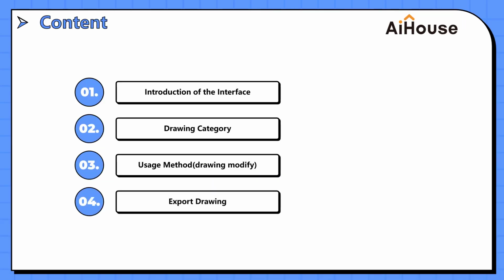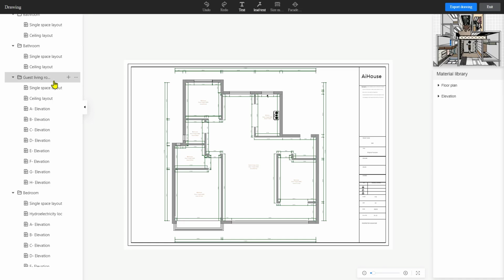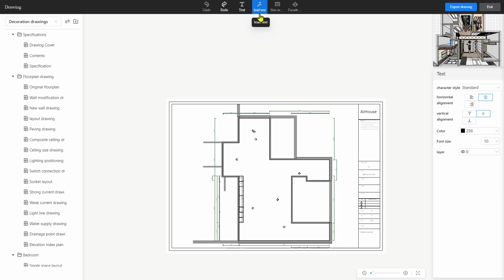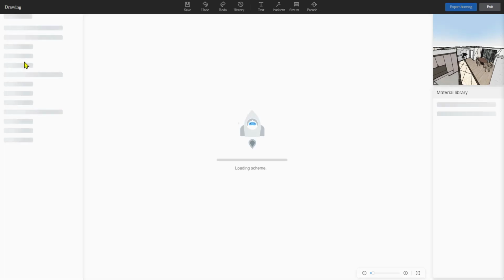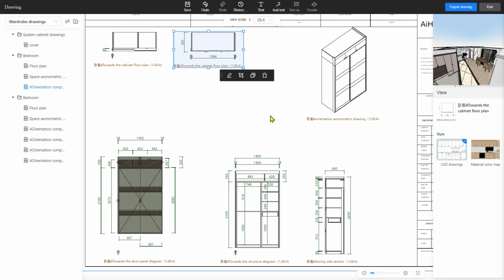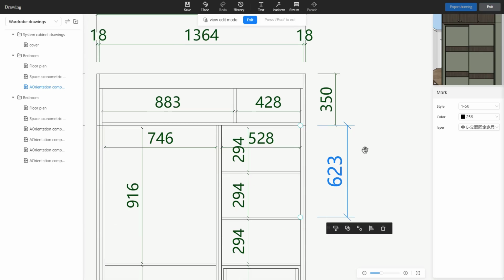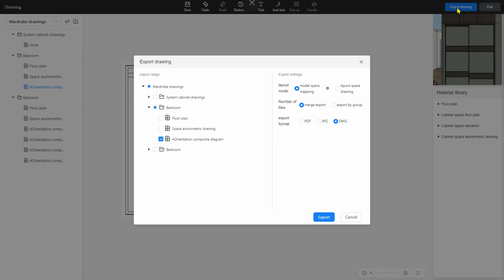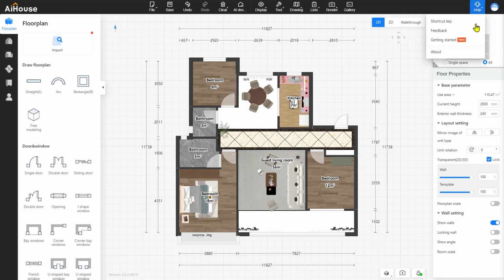Use Layout Annotation to Get Drawing!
Hey Guy! This video is to introduce the layout annotation feature in AiHouse. You can use this one to get your drawing for decoration or customed cabinet! Just try it with me now!